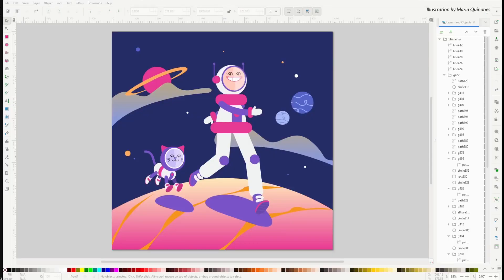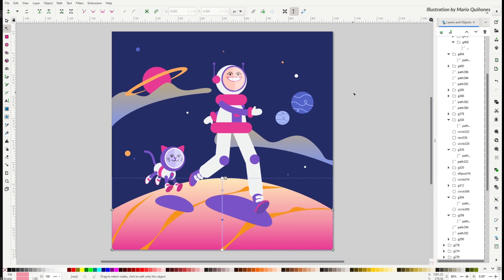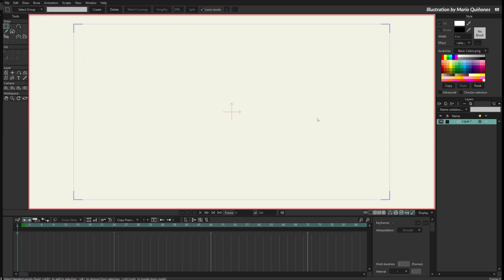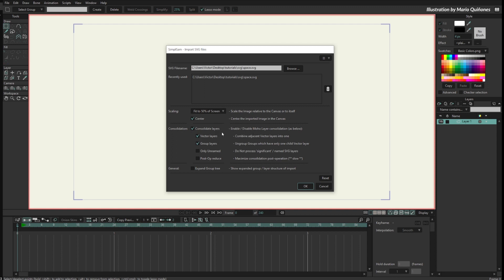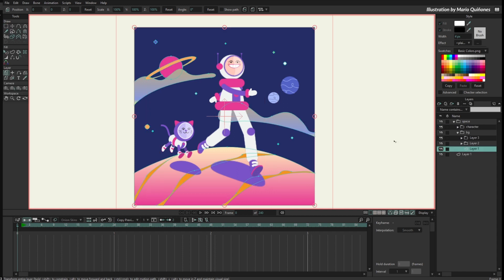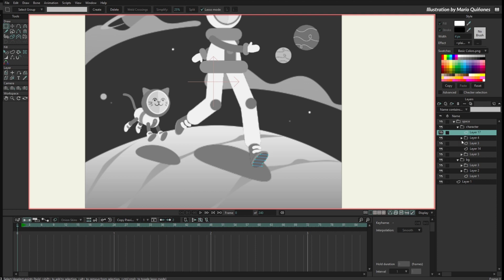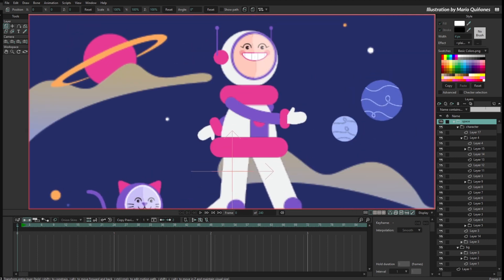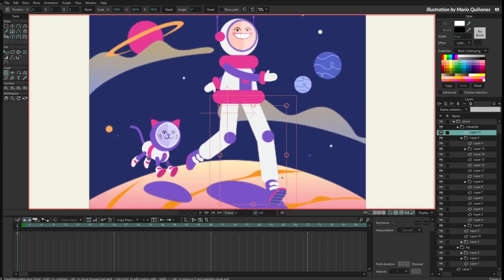Moho 14 Tutorials: New SVG import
Moho’s great compatibility now is also real for vectors. The new improved SVG import allows you to import layers, gradients and masks. Design your characters, props and backgrounds in your preferred vector software, like Illustrator, CorelDraw, Affinity or Inkscape and animate them in Moho. Learn about New SVG import in this tutorial recorded by our Product Manager Víctor Paredes.